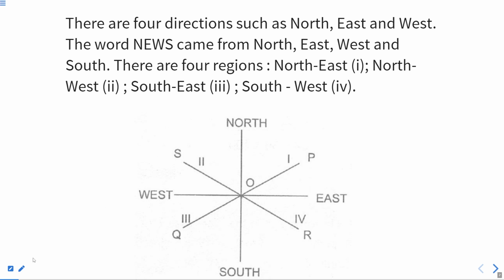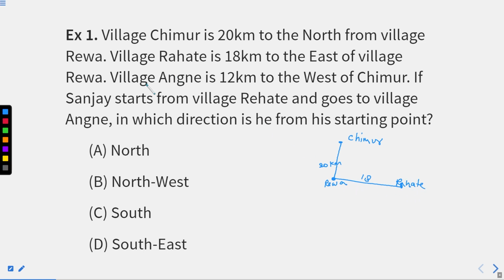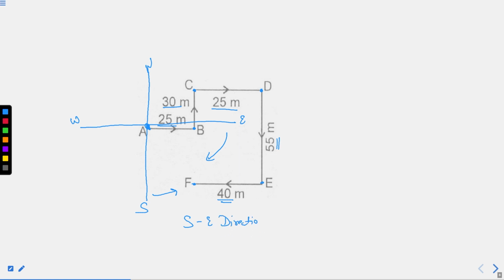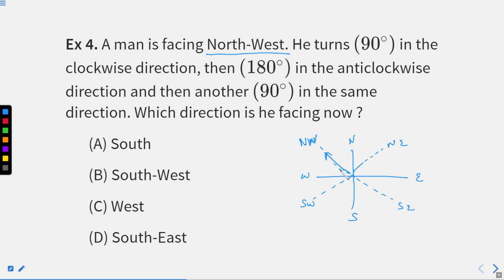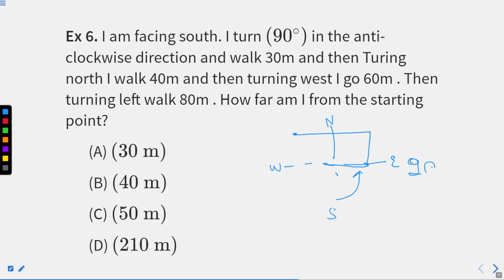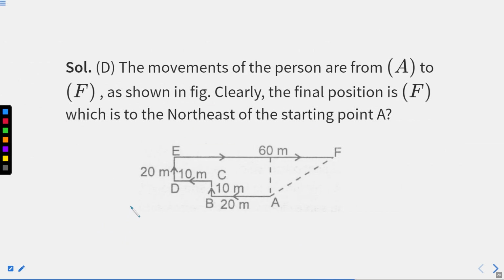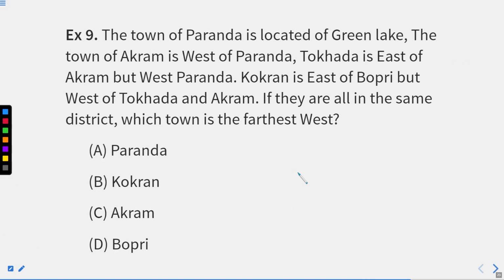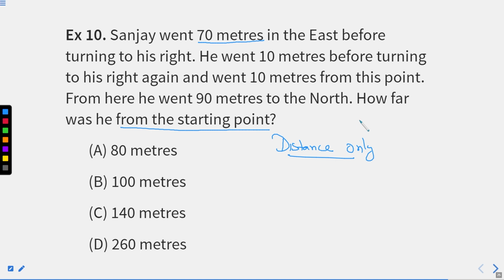Direction-sense-test-Part-1 SATHEE_BANK swayamprabha Bankingexams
In this video, we have explained the Direction Sense Test, detailing how to navigate and determine directions.

📡 Key Features:
Syllabus-focused Content